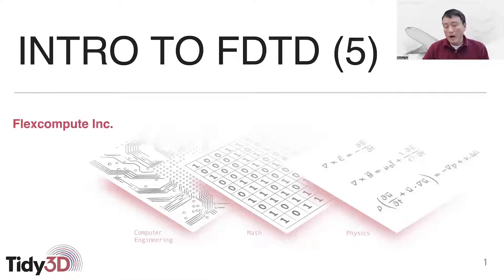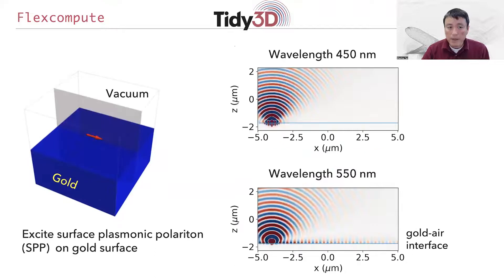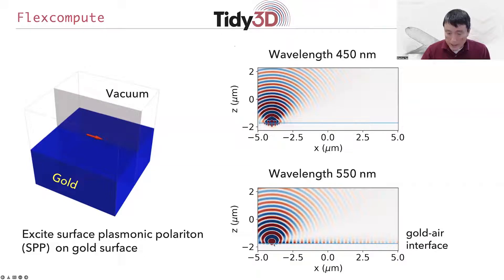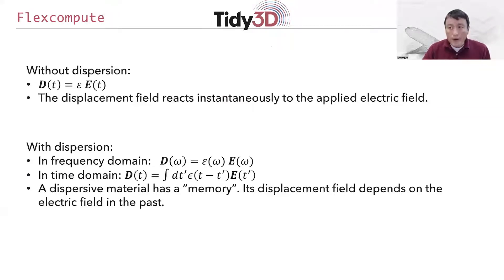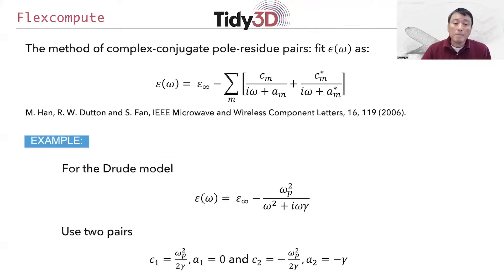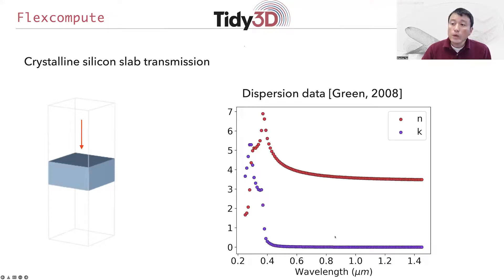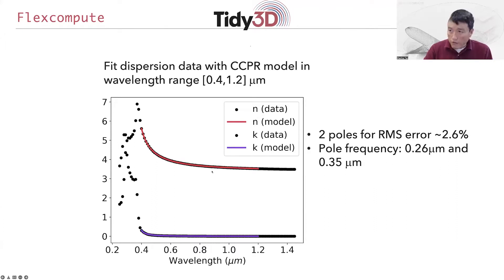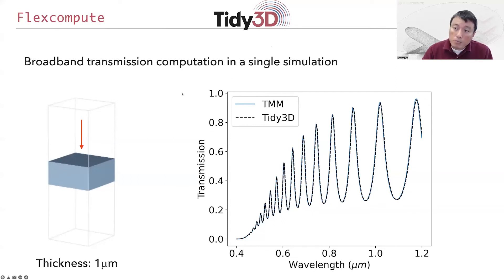FDTD 101: Lecture 5 - Modeling Dispersive Material in FDTD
To preview and download presentation slides, and for Python setup used in this video,  please visit the following link.

Material dispersion is a very common phenomenon in which the material responds differently to light of different color. In this lecture, we show how to include material dispersion in FDTD simulations.

- Show how to include simple analytical dispersion relations in FDTD, illustrated by an example of simulating surface plasmon polaritonic (SPP) resonance between gold and air interface.
- Introduction to a popular method for describing material dispersion in FDTD, known as the complex-conjugate pole-residue method.
- Show how to include more complicated dispersion relations that need to be inferred from tabulated data, illustrated by an example of simulating crystalline silicon slab transmission with the help of dispersion fitting tools.